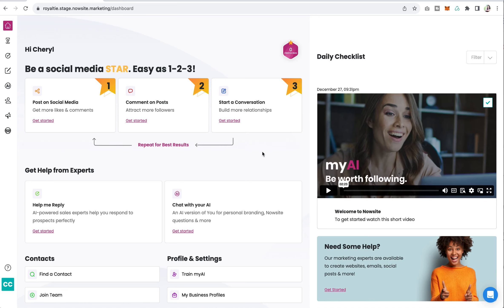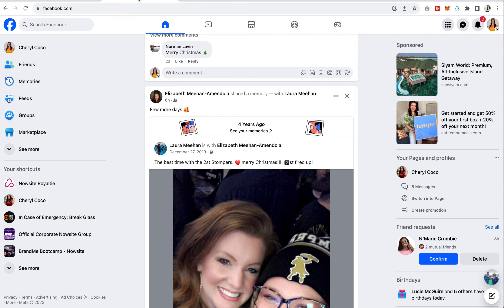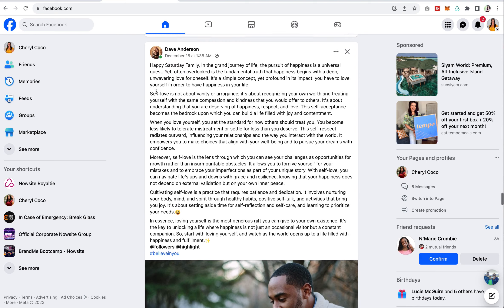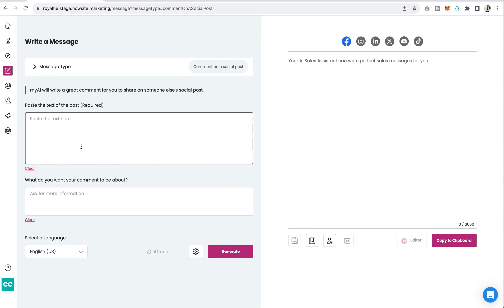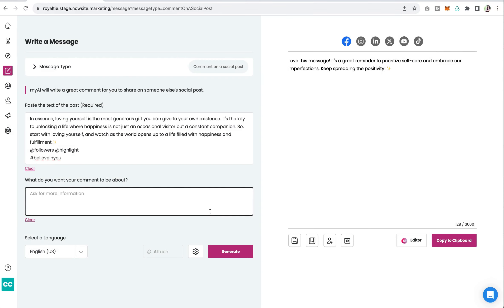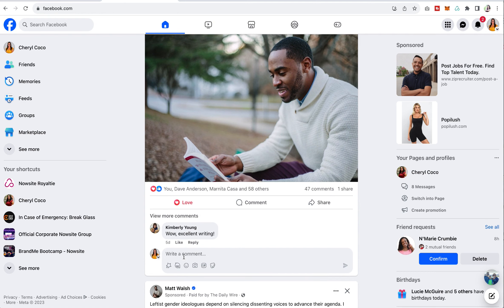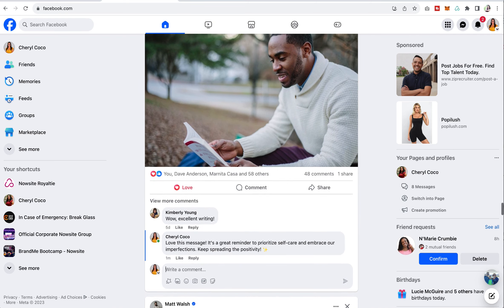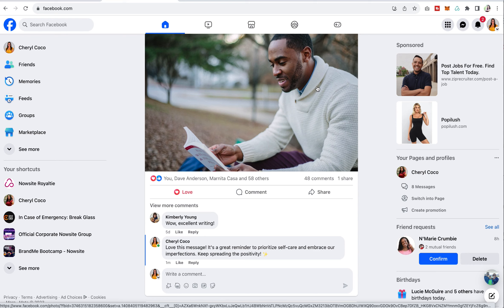step 2 - comment on a social post with myAI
🚀 Welcome to the Nowsite Onboarding Series: Step 2 - "Commenting on a Social Post with myAI" 🚀

Ready to enhance your social media engagement with the power of AI? In this step-by-step guide, we'll show you how to leave impactful comments on social posts using Nowsite's myAI.

Here's what you'll discover in this episode:

💬 The Art of Meaningful Comments: Explore the importance of leaving thoughtful and engaging comments that grab attention.

🤖 Empower Your Comments with myAI: Watch as we demonstrate how myAI can help you craft comments that sound just like you.

📈 Boost Your Engagement: Learn the strategies to increase your social media engagement and build meaningful connections.

Get ready to level up your social media game by creating comments that stand out and foster conversations. Whether you're new to AI or a tech enthusiast, this episode provides valuable insights for all skill levels.

Don't miss out on this exciting journey to make your social media interactions more impactful. Click play and let's dive into the world of myAI-powered comments!